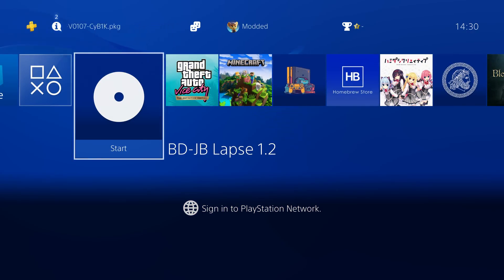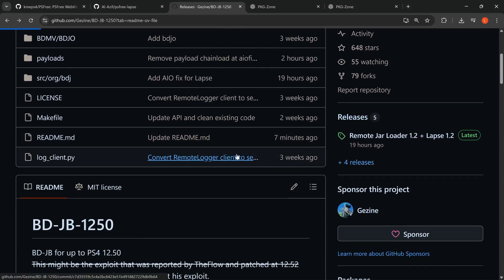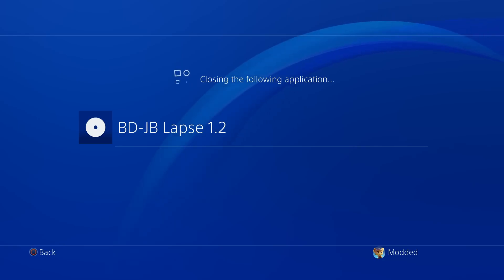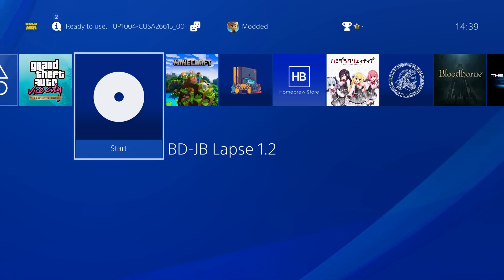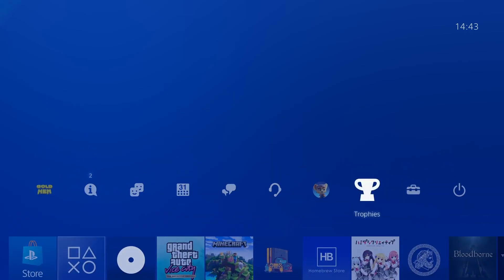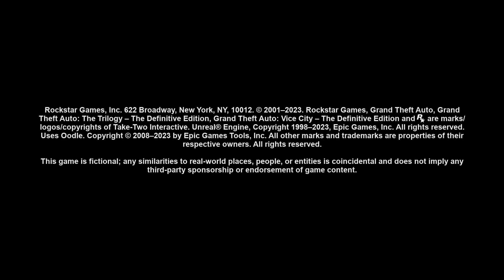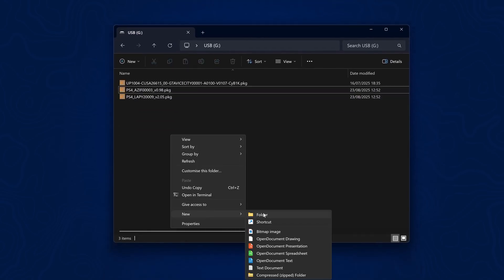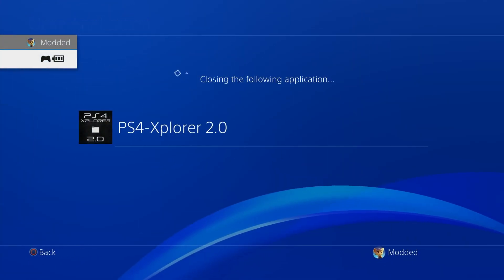New Blu ray Lapse V1 2 Update Released with Built in Fixes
Blu-Ray Lapse V1.2 released with built in fixes applied for back screen and save corruption issues. Fixes can also be loaded on older versions separately.